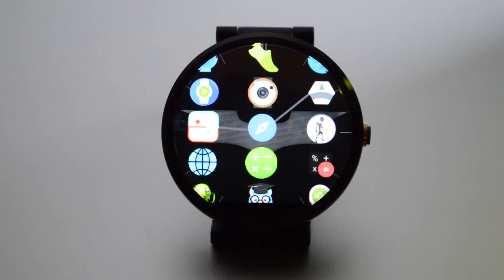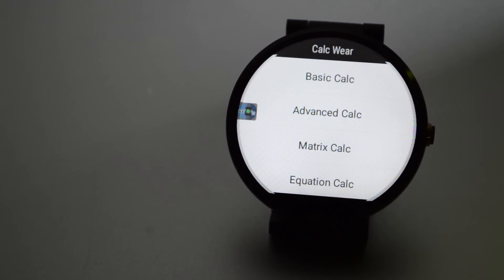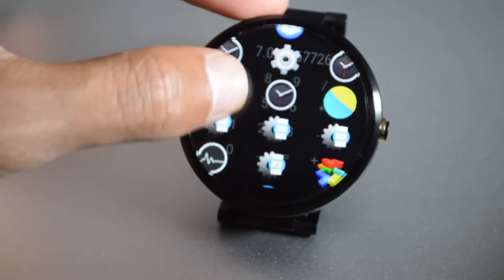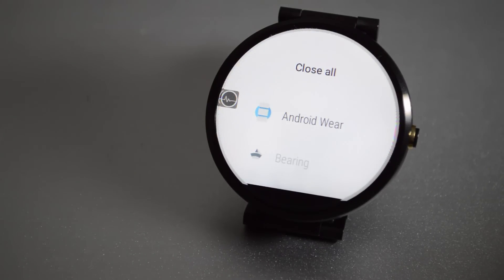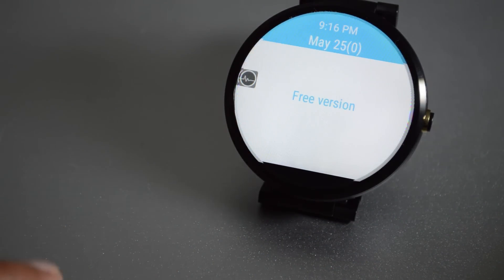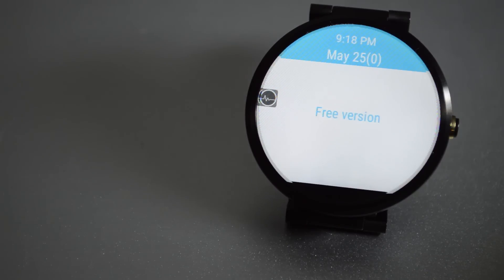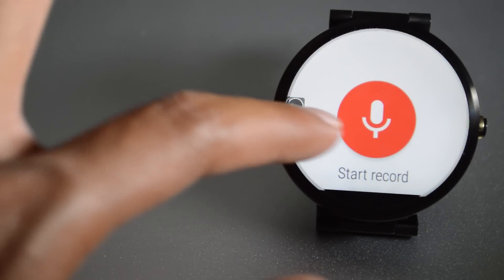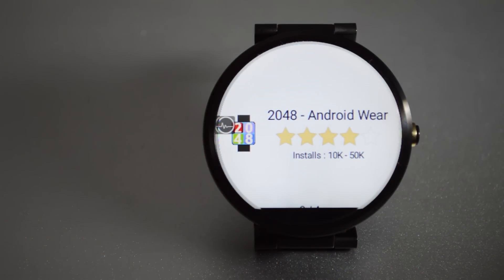TOP 5 BEST UTILITY APPS! EPIC Android Wear Apps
STHQ Social